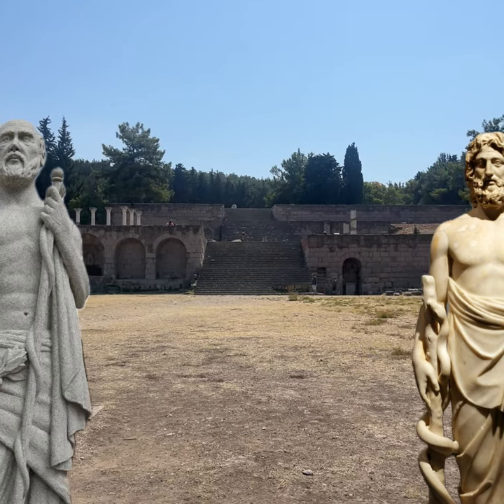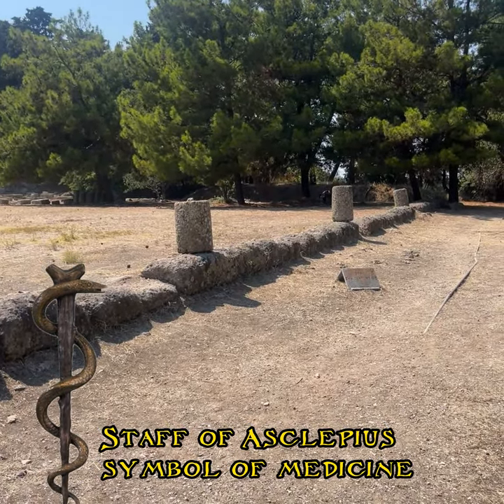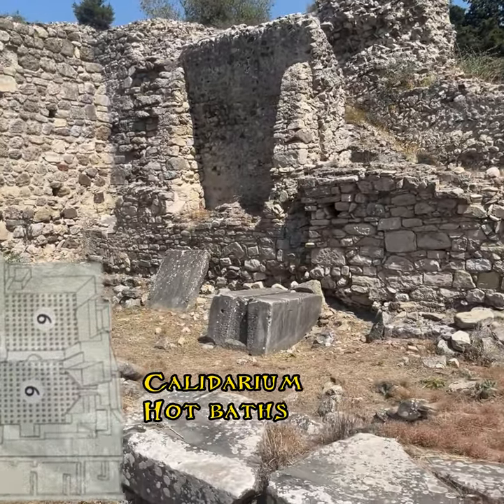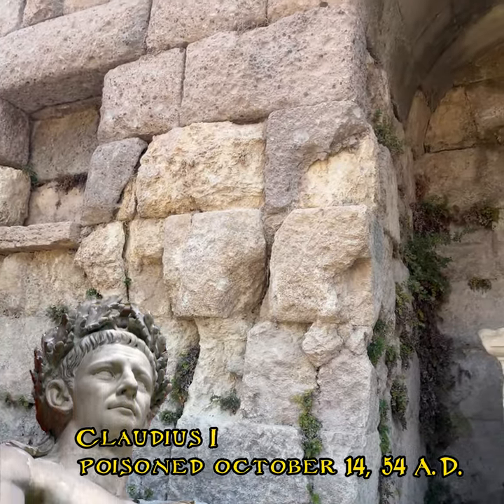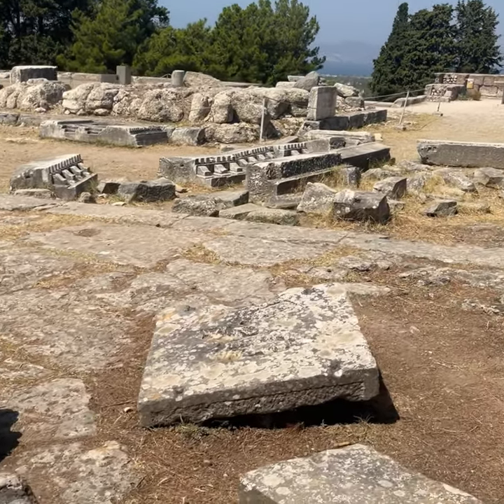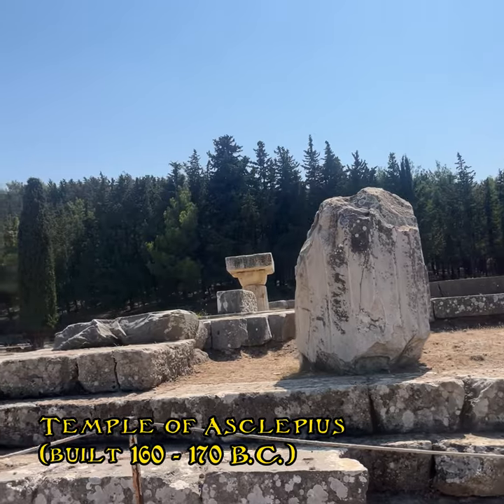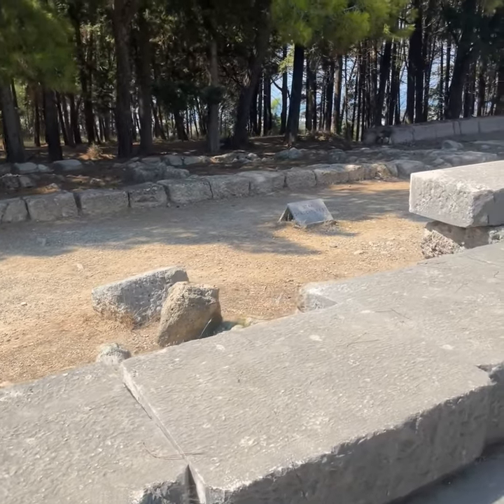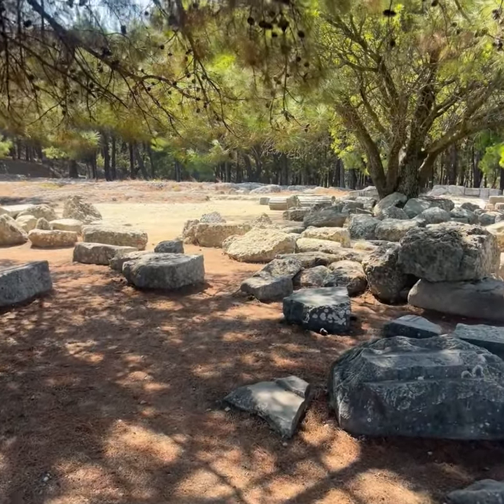Let's visit the first hospital in history: the Asclepeion (Kos, Greece)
Videoguide / Explainer video about the Asclepeion (or Asklepion / Asclepion / Asklepieion / Asclepeion) in Kos, Greece.

00:00 Welcome
00:25 Reconstruction
00:50 Roman thermal baths
01:58 Pedestral of Claudius I's doctor
02:30 Corinthian Temple of Apollo
02:58 Aphrodite Anadyomene by Apelles
03:32 the great Temple of Asclepius
03:55 Hippocrates

HistoryRepeated: discover the highlights of the world from the comfort of your couch! HisRep aims to inform tourists about the cultural highlights in the area around them with short videoguides. We aim to offer you just the juicy story, and not the boring dates and numbers. Thanks in advance!